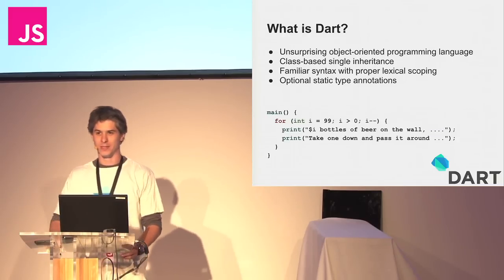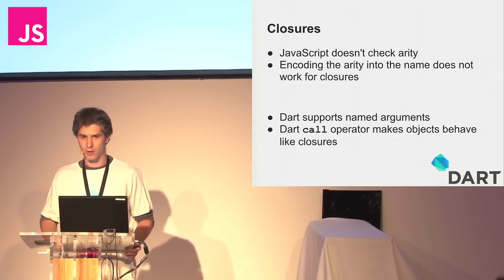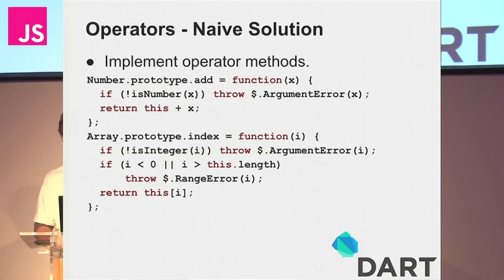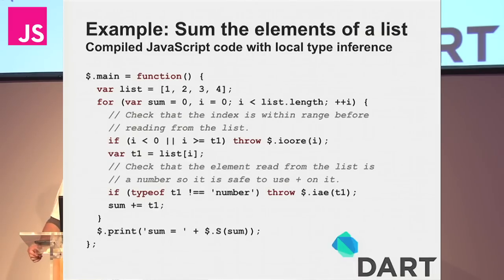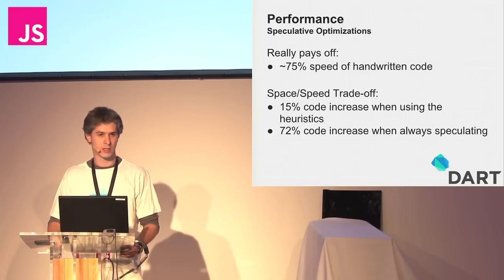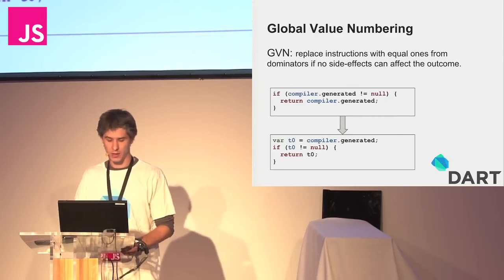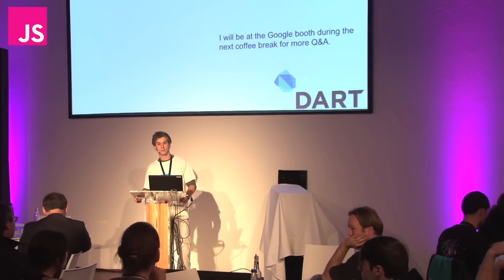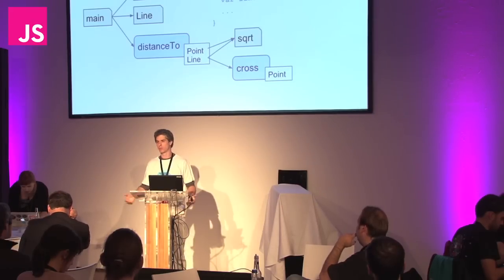Florian Loitsch: JavaScript as a compilation target - Making it fast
We would like to present dart2js, our Dart-to-JavaScript compiler. We have implemented many optimization techniques and in this talk we would like to present some of them. In particular we want to discuss tree-shaking, speculative optimizations, and local SSA-based optimizations. While our compiler is specialized for Dart, most of the optimization techniques could be adapted for other languages and are therefore interesting to anyone targeting JavaScript as a compilation target.